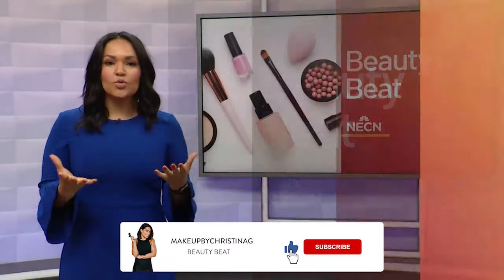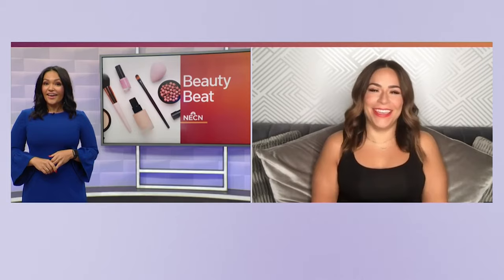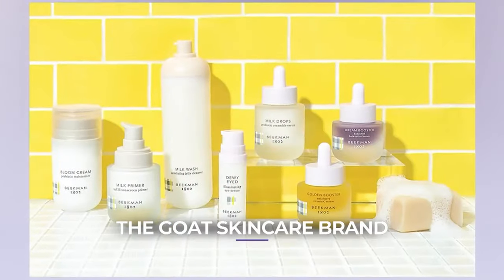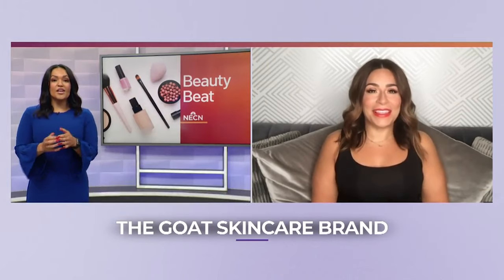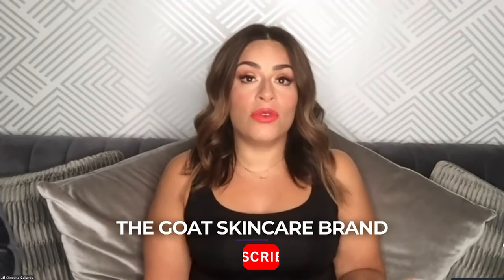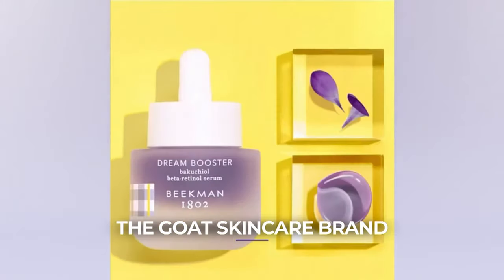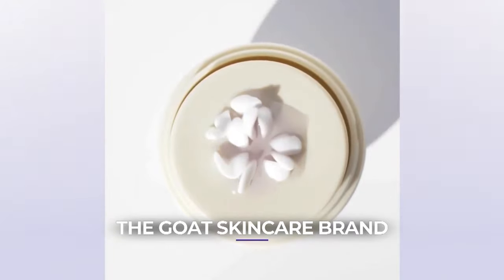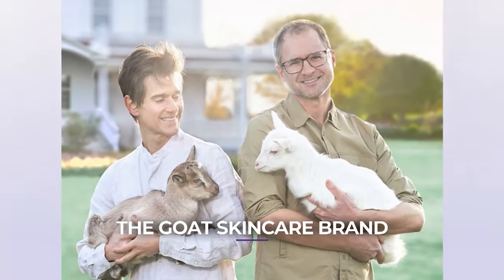Goat Milk Skin Care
Goat Milk Skin Care! Sensitive skin? Goat milk might be the answer to all your problems. 🐐

This week we’re talking all about a skin care brand based solely on goat milk, beekman1802 + their sensitive skin safe Vitamin C + Retinol
boosters.🧴💕

Please leave a comment or ask any questions!

💄 PRODUCT MENTIONED►►

beekman1802

ABOUT ME ►►
I’m a makeup artist discussing the latest beauty technology, cultural trends, creating makeup & beauty videos, new celebrity styles, and fashion updates.

I also appear on a weekly show called “The Beauty Beat” on NBCLX on Current. I can be seen on NBC Boston Tuesdays at 1:30PM EST